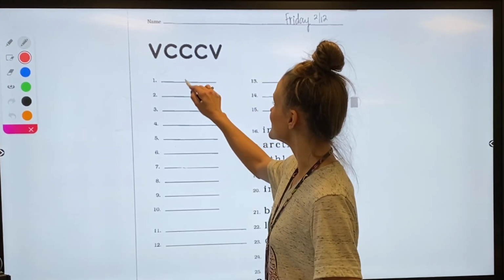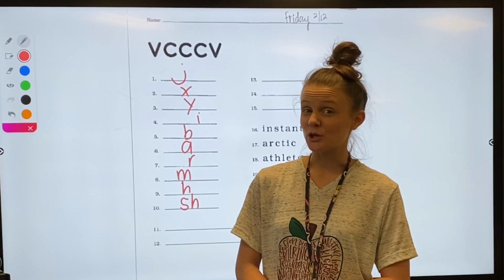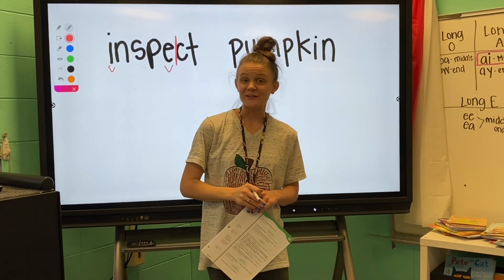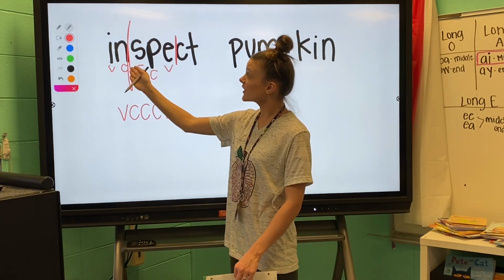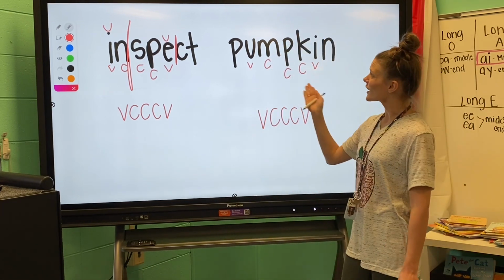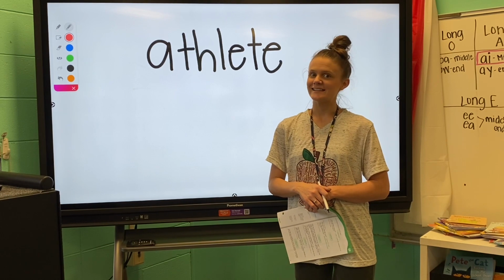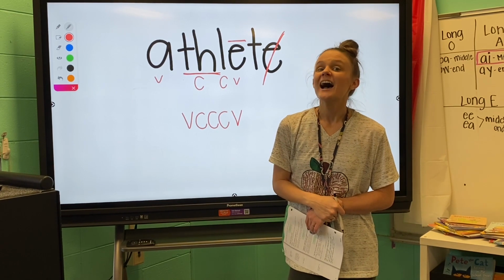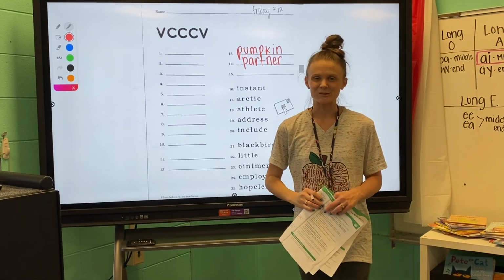SPELLING PATTERN "VCCCV": Saxon Phonics Lesson #99